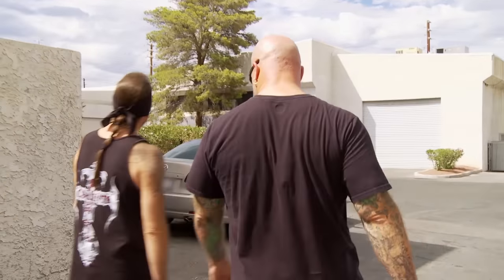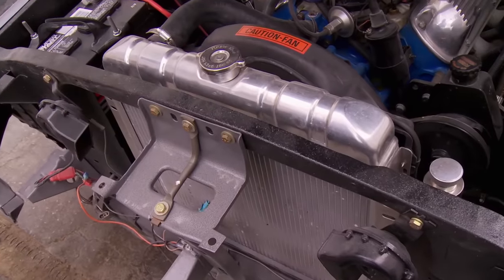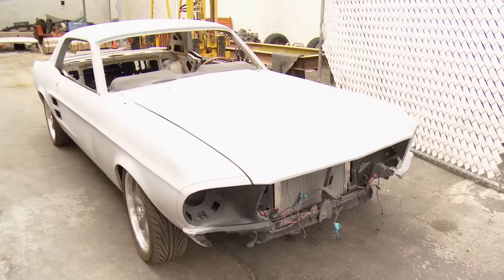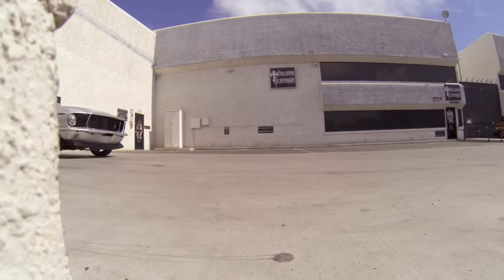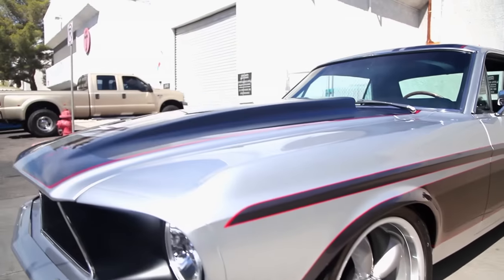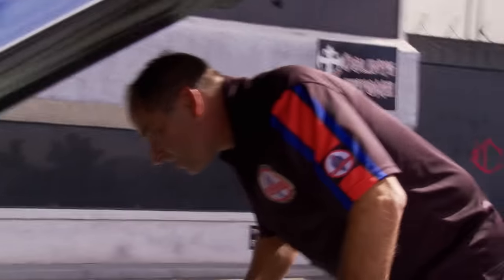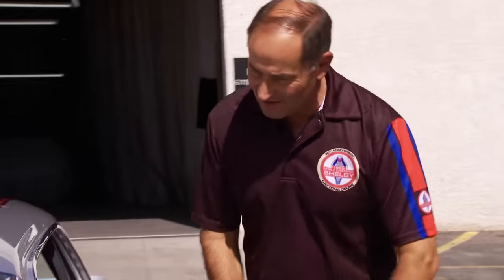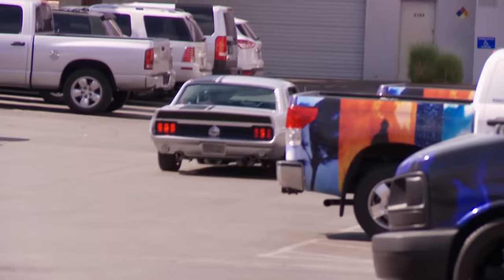Counting Cars: Danny Makes MUSTANG MAGIC on an Epic Project (Season 5) | History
Watch all new episodes of Counting Cars, returning soon, and stay up to date on all of your favorite History Channel shows

When Danny accepts a 1967 Mustang in great condition, he turns it into Counts Kustoms project - giving it the ultimate mean street machine vibe, in this clip from 5, "One Sweet 'Stang."